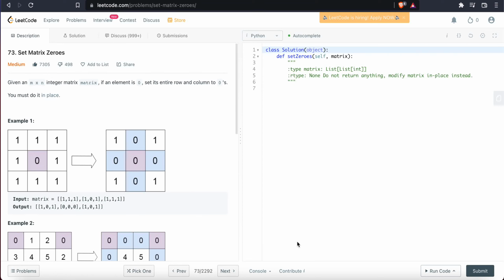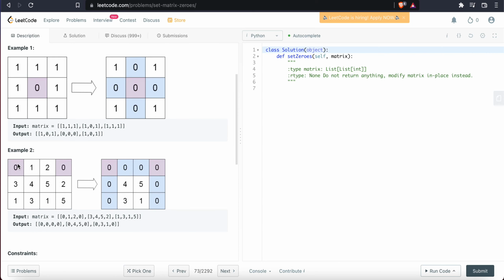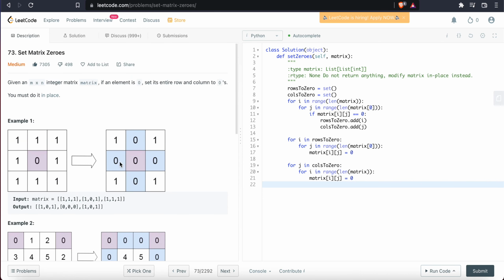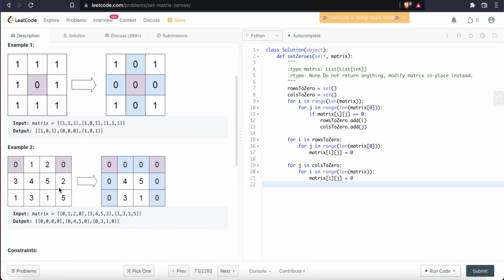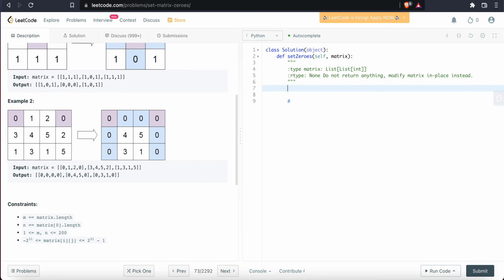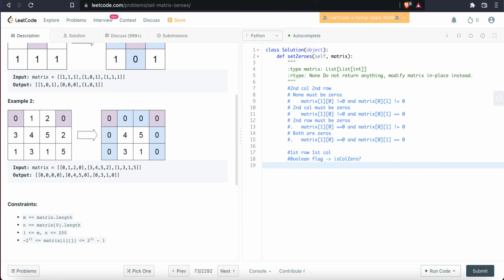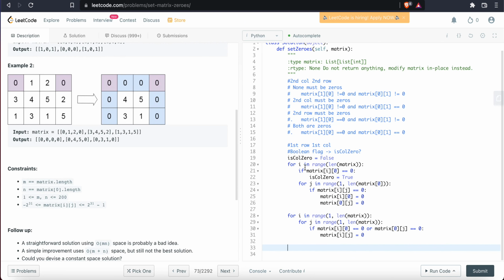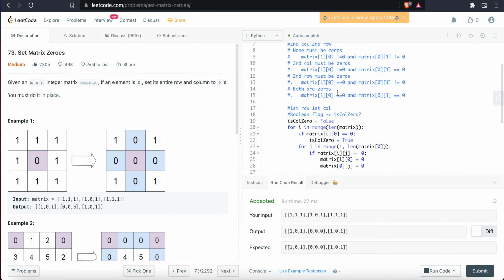Leetcode #73. Set Matrix Zeroes Solution - Blind 75 Leetcode Questions